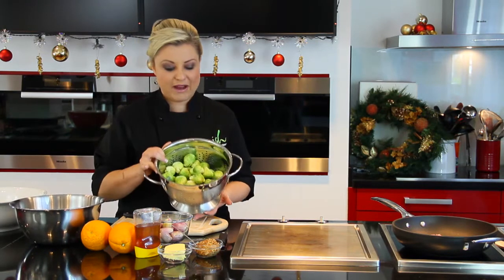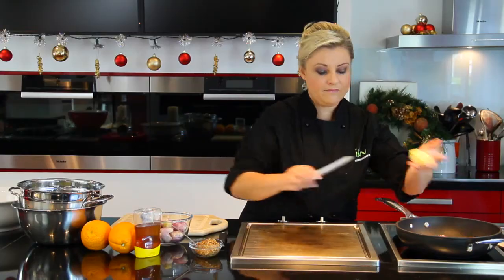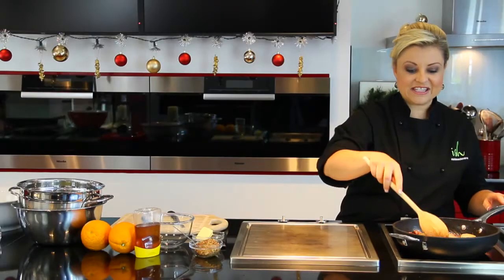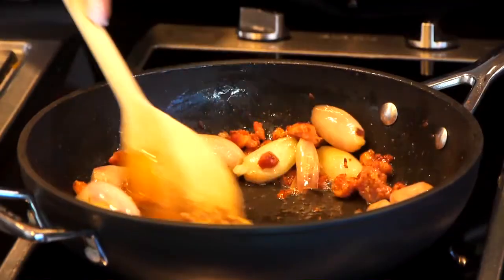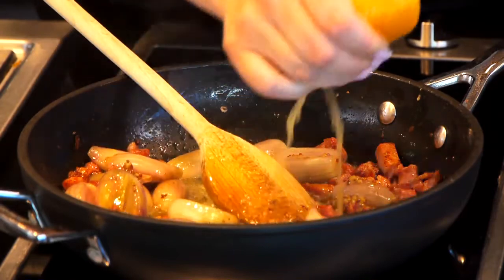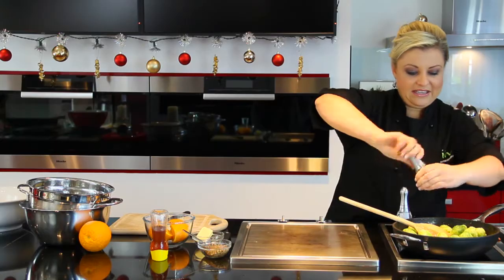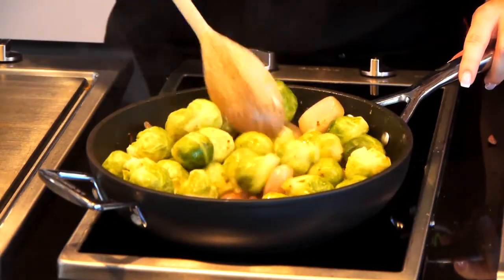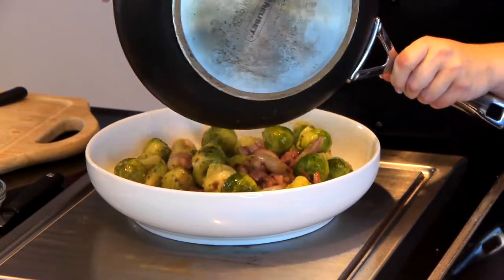Fruit Bytes with Rozanne Stevens - Brussels sprouts with Bacon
You either love them or hate them but Brussels sprouts are an absolute must at Christmas. Rozanne shows how to cook them using bacon lardons, orange, honey and mustard. For more great receipts and tips visit us